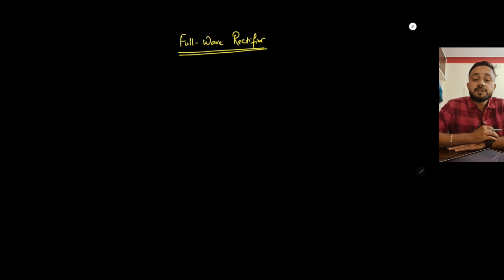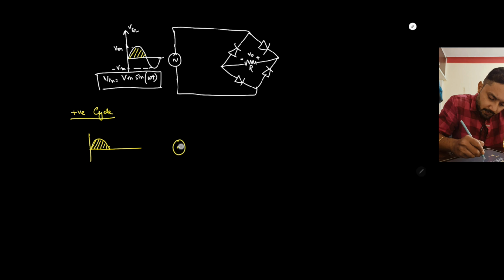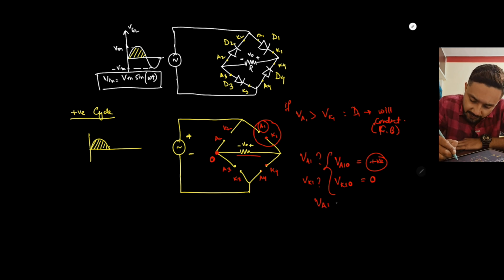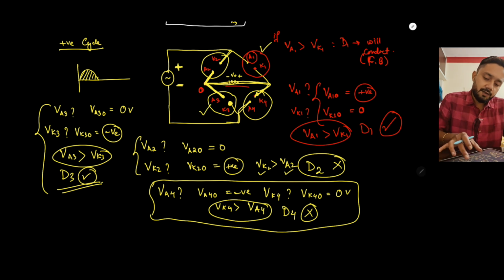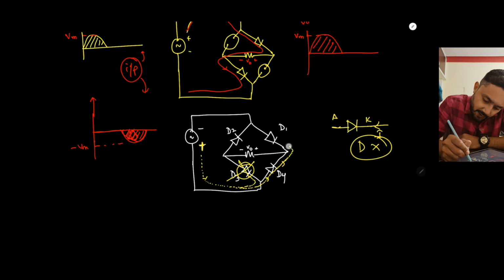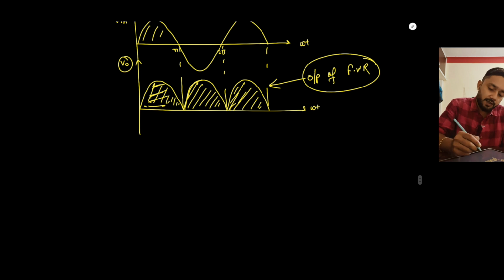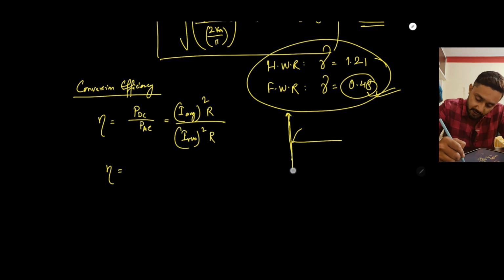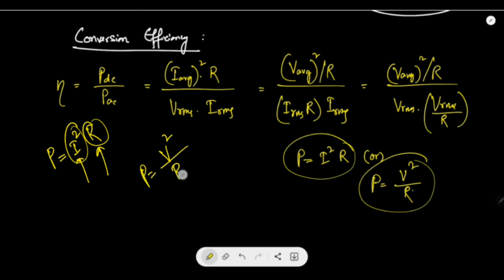L7: Full Wave Rectifier (with R Load)